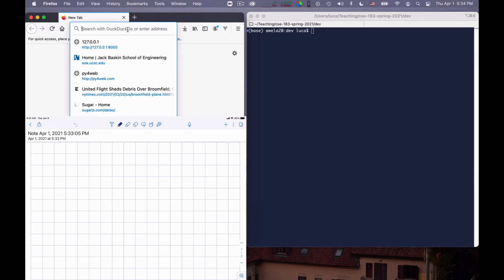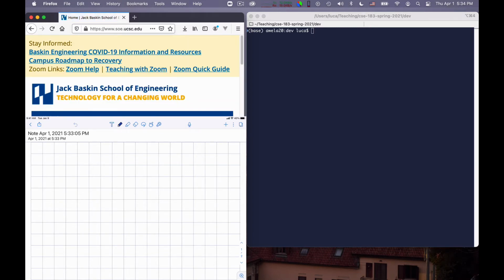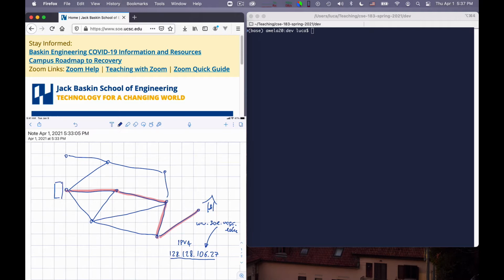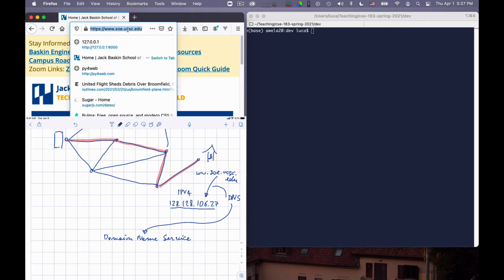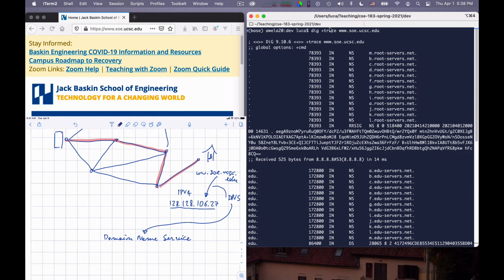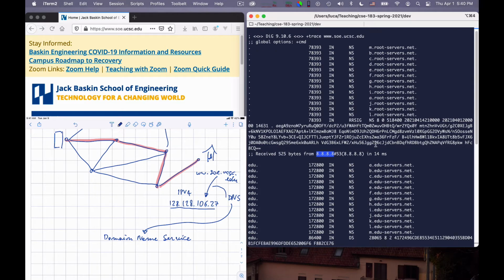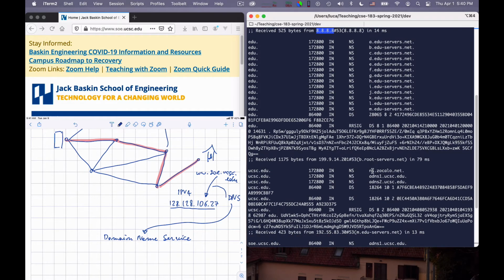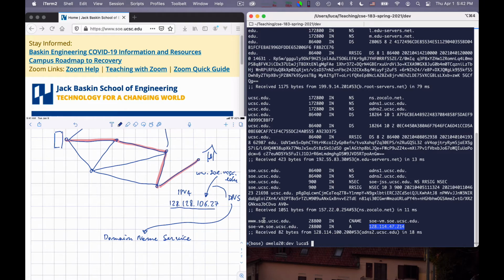DNS and routing